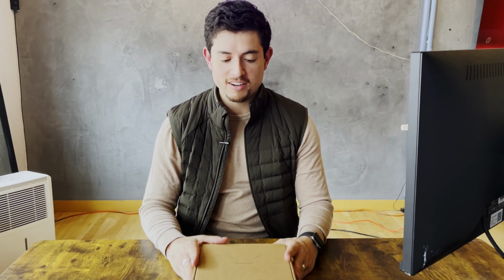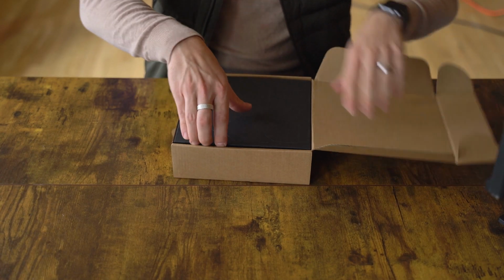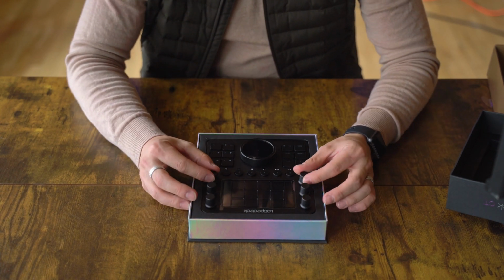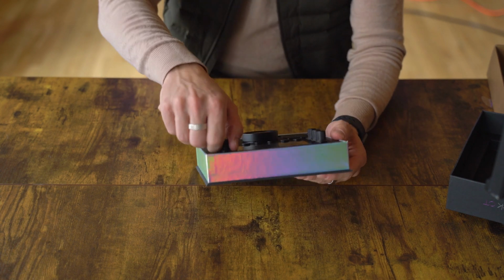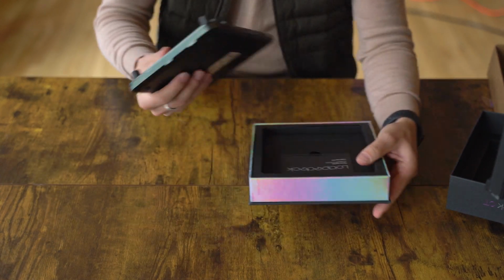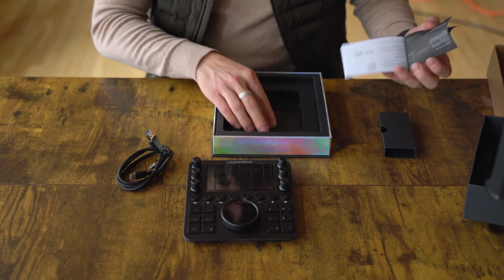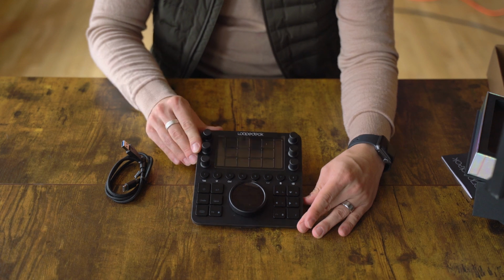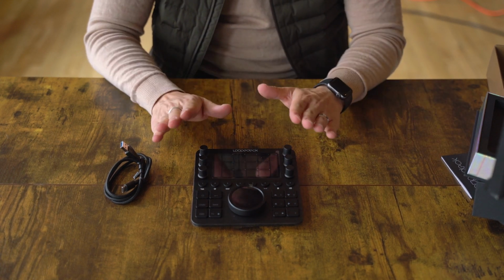Essential editing tool? Loupedeck CT Unboxing and First Impressions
Is this product essential for a professional photography workflow? We want to find out! Check out the video below for a comprehensive look into our workflow: